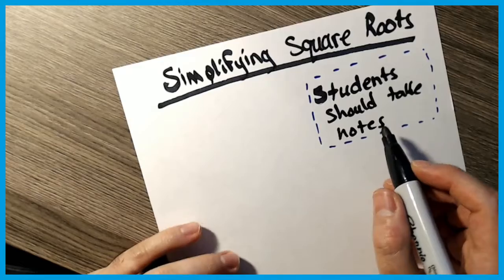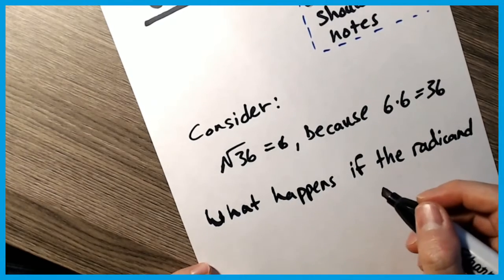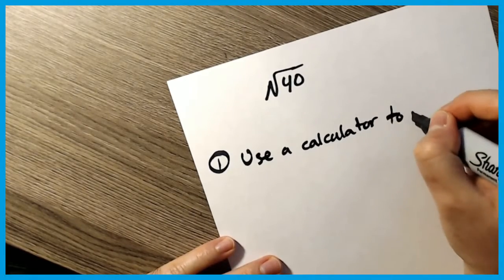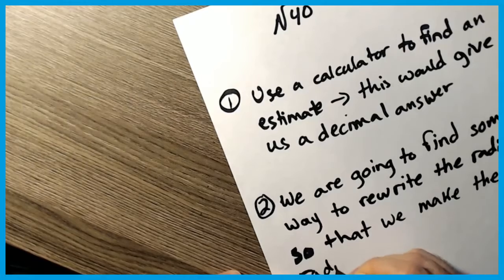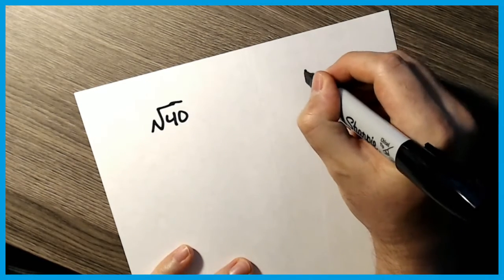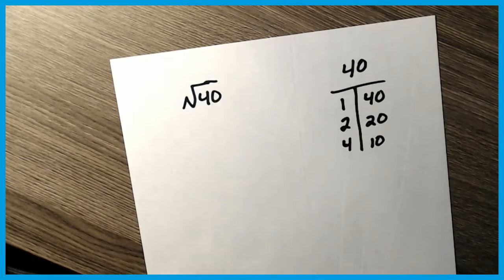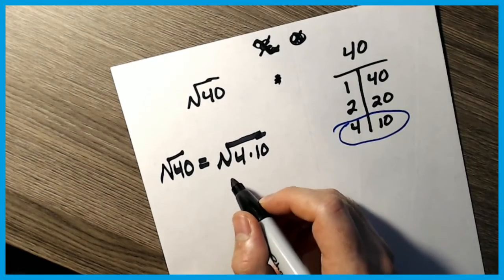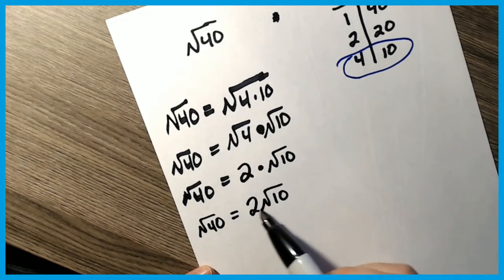Simplifying Radicals Part 1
This video is part 1 of 2 in a series that covers simplifying radicals.